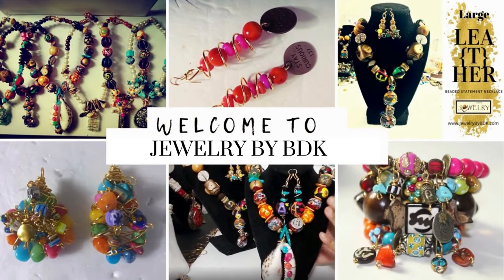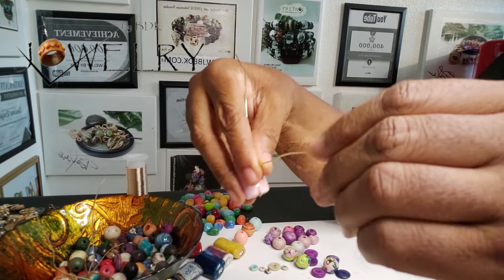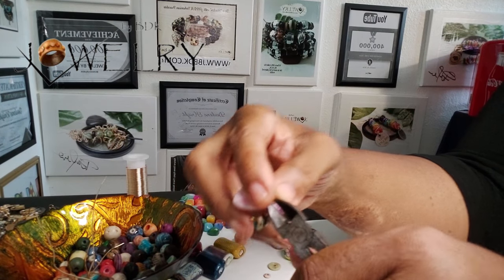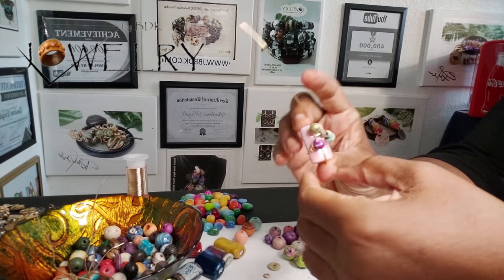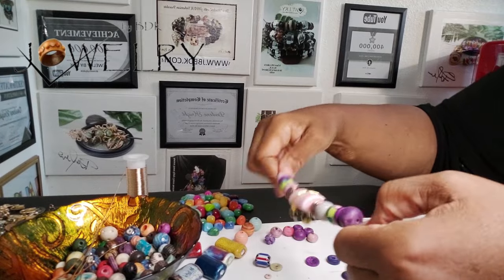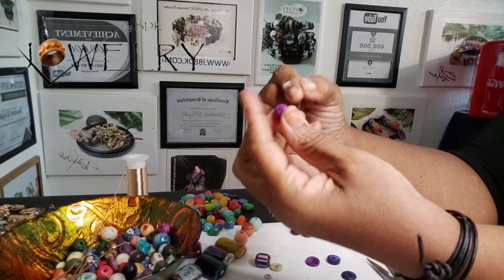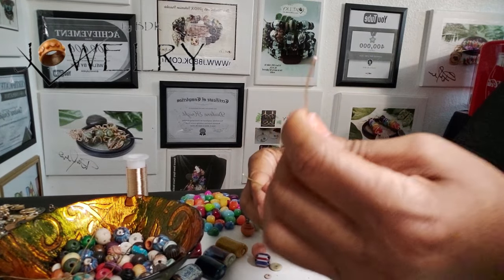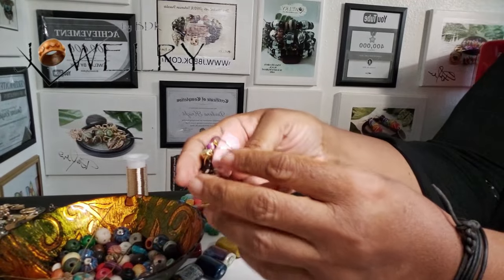DIY Vintage Inspired Beaded Masterpiece! - Jewelry Making Ideas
Join us in this exciting video as we teach you how to wire wrap a large bead to create a vintage inspired bracelet. We'll guide you through the step-by-step process of creating a stunning beaded design that you can proudly showcase or gift to someone special. Whether you're a beginner or an experienced beader, this tutorial offers tips, tricks, and techniques to elevate your craft.

Jewelry Supplies I Use Often:
50 10mm Red Square Crystal Spacer Beads
18 Gauge Gold Tone Element Jewelry Wire
Gold Tone Hypoallergenic Ear Wires
1MM Clear Stretch Magic Cord
100 6/8mm Glass Evil Eye Round Beads
10MM Amazonite Stone Beads
4-Pack Jewelry Pliers Tools
Decoendiy 100Pcs Ceramic Beads 10mm
300 20MM Unfinished Wood Beads